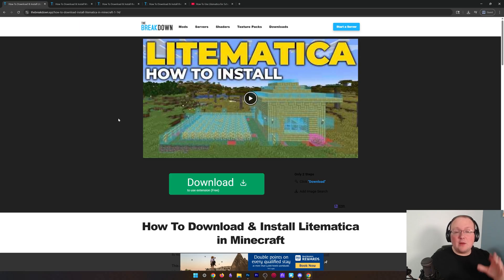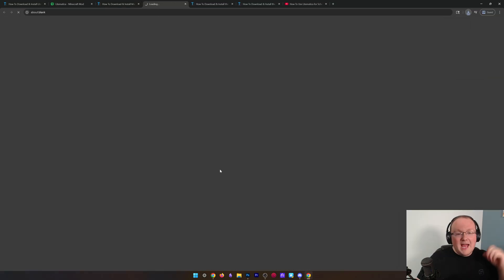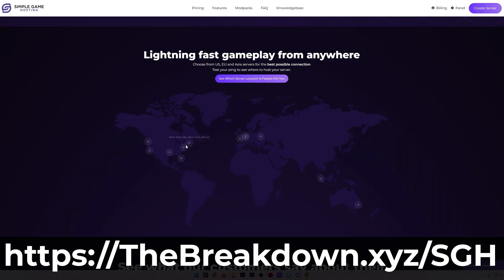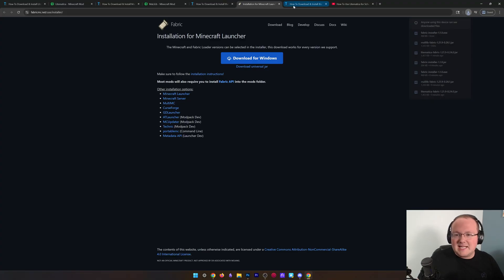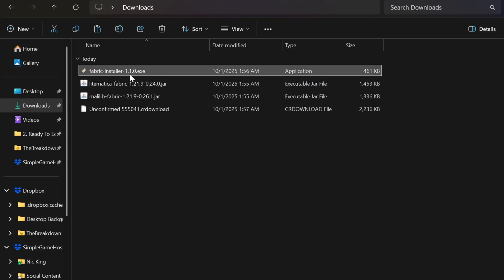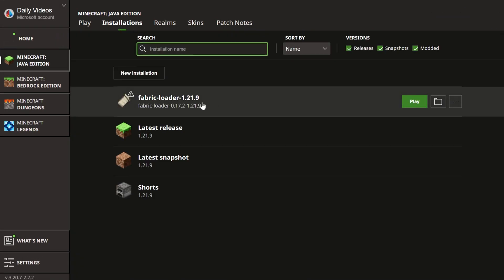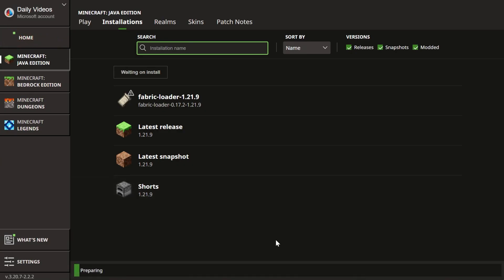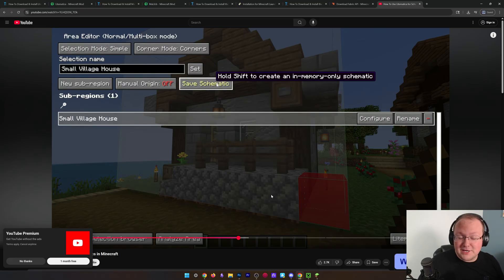How To Download & Install Litematica in Minecraft 1.21.10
Learn how to get Litematica for Minecraft 1.21.10 to start using schematics to import, export, and create builds in your worlds.

About this video: This video is our complete guide on how to download and install Litematica in Minecraft 1.21.10. Litematica will allow you to create schematics as well as import them and place them in your world. You can spawn builds in with creative or you can get an item list to build things as you go.

To get started, we will need to download Litematica 1.21.10. There is a link to get it in the description above where you can click “Download” to got to the official page. From there, download the 1.21.10 version.

We also need to download the 1.21.10 versions of MaLiLib and Fabric API as these are required for Litematica to work. Links to get both of these are in the description above.

The last thing we need to download is the Fabric itself. This is the mod loader that will allow you to actually install Litematica and link it to Minecraft.

From here, open up the Fabric installer, select 1.21.10, and click the “Install” button. Fabric will now install in Minecraft.

Next, open the Minecraft Launcher. Then, click on “Installations” at the top. Find the Fabric Installation and hover over it. Click the folder icon that appears. Next, open your “mods” folder and drag-and-drop Litematica, MaLiLib, and the Fabric API into this mods folder.

Now, play Minecraft with Fabric, and Litematica 1.21.10 will be installed! It’s that easy to get things up and running! In, game you can use a stick to access things like making selections, and pressing “M” will open up the Litematica menu.

We will try our best to help you out. It really helps us out, and it means a ton to me. Thanks in advance!